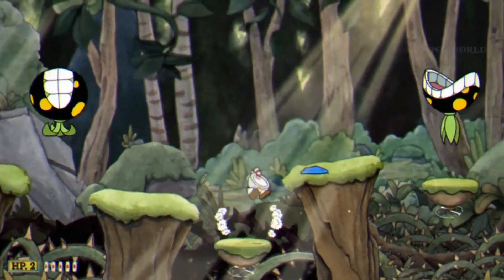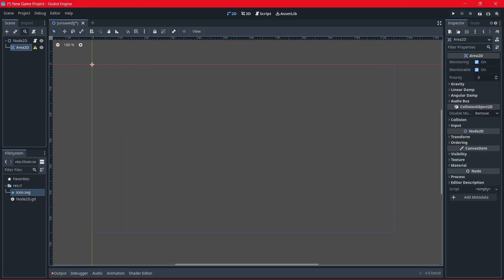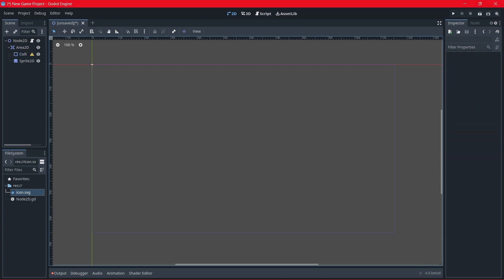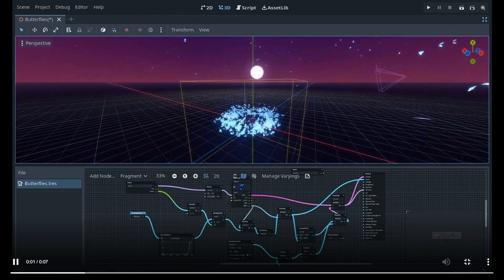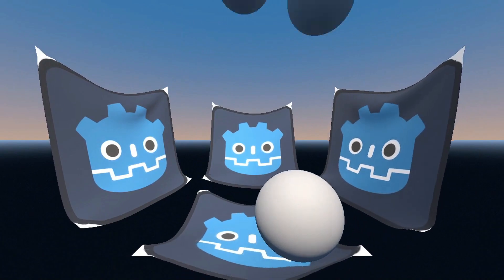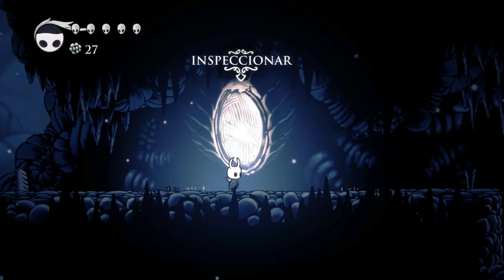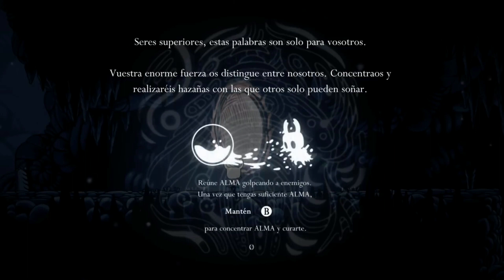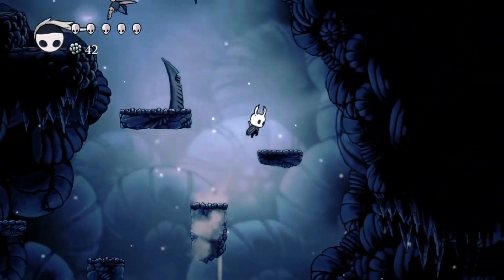Reasons why you SHOULD USE GODOT 4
⏰TIME MARKS⏱️
00:00 Intro
00:48 User interface
01:51 Rendering
02:49 Personal opinion